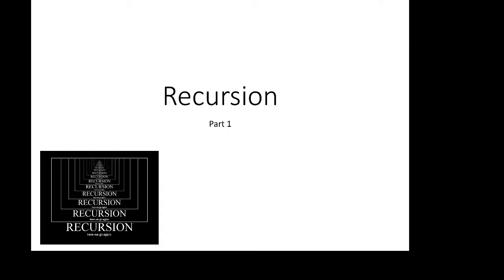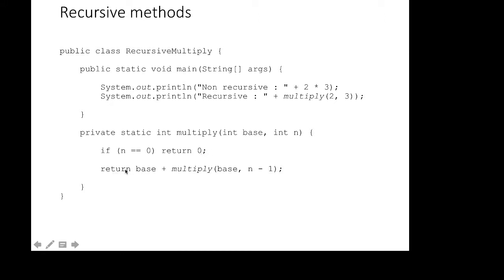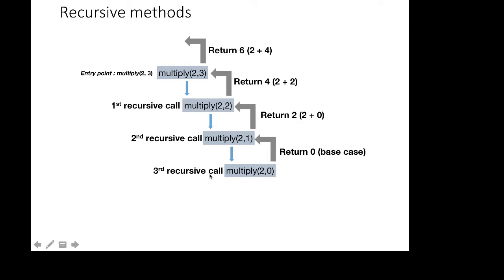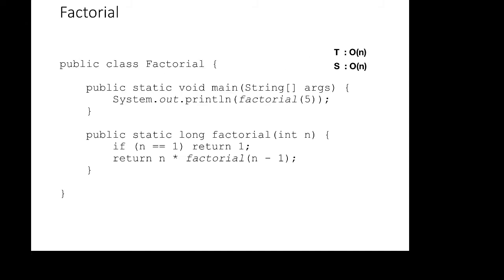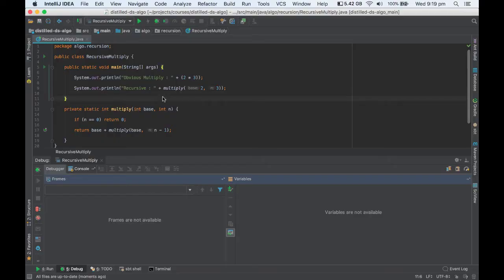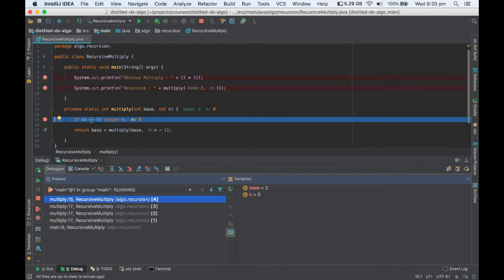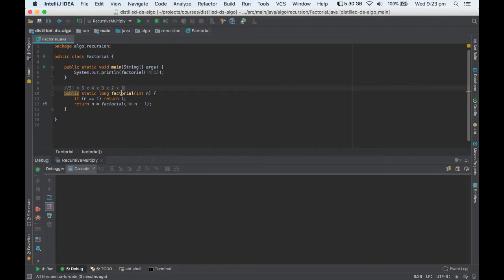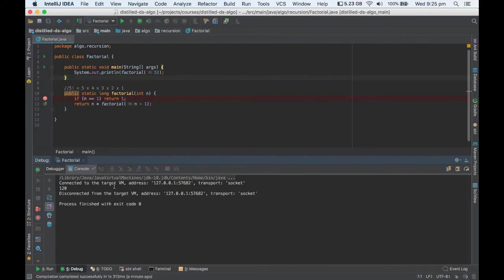Recursion part 1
Distilled Data Structures and Algorithms